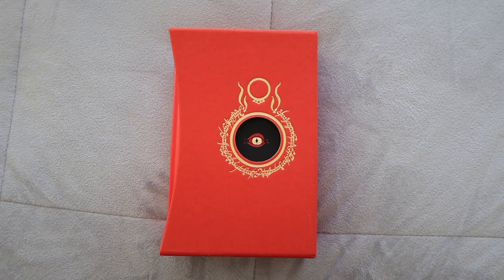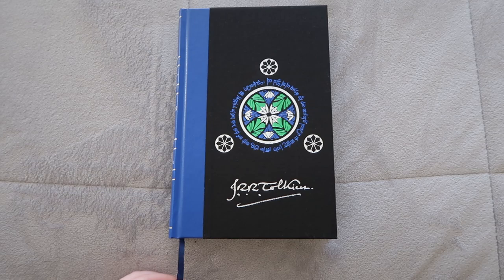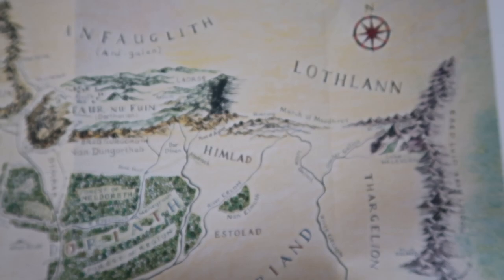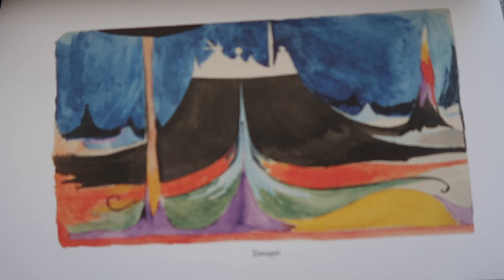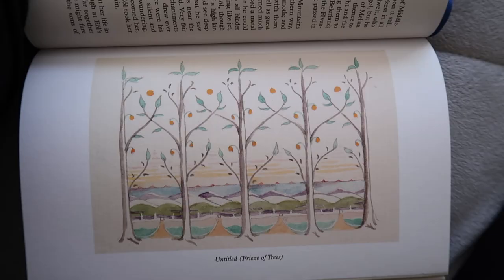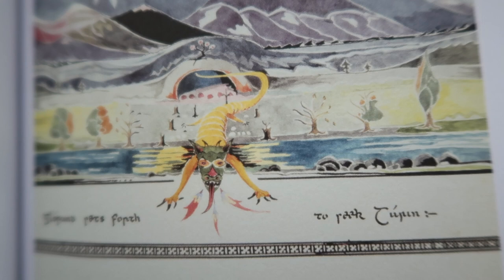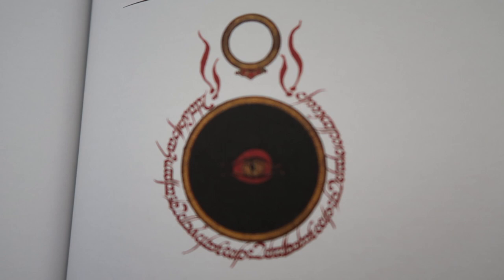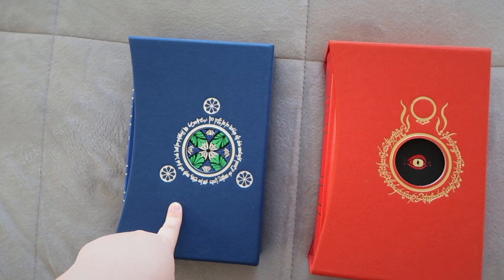"The Silmarillion" by J.R.R. Tolkien Deluxe Illustrated Edition | Unboxing + Flip-Through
"And thus it came to pass that the Silmarils found their long homes: one in the airs of heaven, and one in the fires of the heart of the world, and one in the deep waters."  - J.R.R. Tolkien, "The Silmarillion"

• If you make an online purchase because of my video, please write "Lauren Michele from YouTube sent me" in the notes section. Thank you! 💕

🇬🇧 "The Silmarillion" Deluxe Illustrated Edition

🇺🇸 "The Silmarillion" Standard Edition

- Lauren Michele ❤︎

• If you've read this far, comment w/ 💎

• Chapters:
0:00 Intro
0:55 Slipcase
1:53 Book Cover
2:57 Info Card + Synopsis
4:01 Pricing Info
5:07 Frayed Bookmark
5:20 Halls of Manwë Print
5:46 Map of the Silmarillion
6:56 Map of Beleriand & the Lands to the North
8:18 Opening the Book
10:10 The Hills of the Morning
10:27 The Tale of the Years manuscript title page
10:53 The World: from Númen (West) to Rómen (East)
11:21 Lúthien II
11:28 Floral design (I)
11:33 The World about V.Y. 500 after the fall of the Lamps
12:03 Tanaqui
12:23 Two flowers
12:40 Finwë
12:54 Melian
13:04 Elwë
13:14 The Shores of Faery
13:28 Fëanor
13:41 The Silmarils
13:50 Halls of Manwë (Taniquetil)
14:16 Finarfin
14:29 Lúthien I
14:39 Untitled (‘Winged sun’)
14:47 Beren
15:10 Mithrim
15:52 Nargothrond (I)
16:11 Finrod Felagund
16:18 The Realms of the Nolder & the Sindar
16:31 Idril Celebrindal
16:38 Untitled (Nargothrond)
17:02 Untitled (Frieze of Trees)
17:36 Bëor
17:46 Fingolfin
18:00 Tol Sirion (The Vale of Sirion)
18:40 Nargothrond (II)
19:09 Hador
19:15 House of Haleth
19:22 The ‘Tale of Túrin’ written in Rumilian
19:43 Taur-na-Fúin (Fangorn Forest)
20:46 Glórund Sets Forth to Seek Túrin
21:08 Gondolin & the Vale of Tumladin from Cristhorn
21:47 Water, Wind, & Sand
22:18 Eärendil
22:33 Floral Design (II)
22:40 Númenórean tile
22:54 Map of Númenor
23:30 The White Tree & stars
23:43 Númenórean carpet (I)
24:11 Númenórean carpet (II)
24:29 Dustjacket design for The Fellowship of the Ring
24:43 Gil-galad
24:55 Untitled (Mountain Landscape)
25:15 Mordor
25:52 Barad-dûr
26:21 Flowering tree
26:28 Genealogy
27:14 Pilinehtar
27:39 Floral design (III)
27:57 Floral design (IV)
28:07 A Brief Account of the Book & Its Making
28:55 One Last Side-By-Side Comparison
29:11 Outro